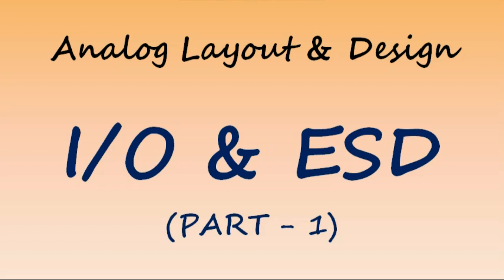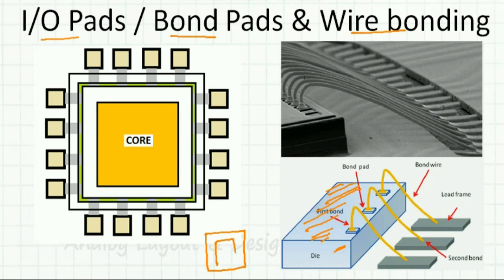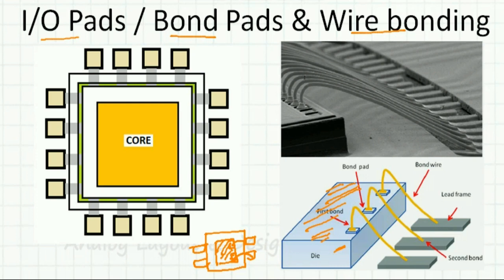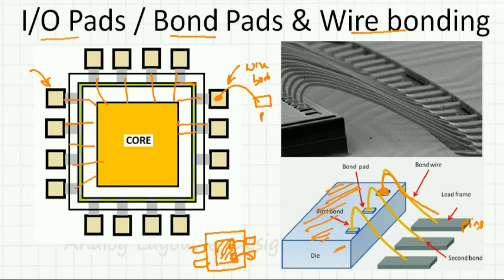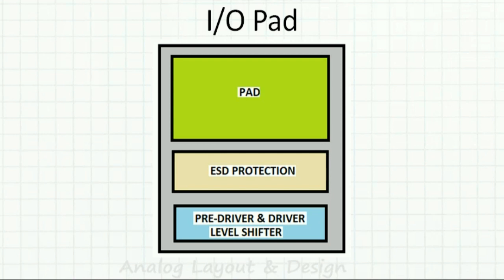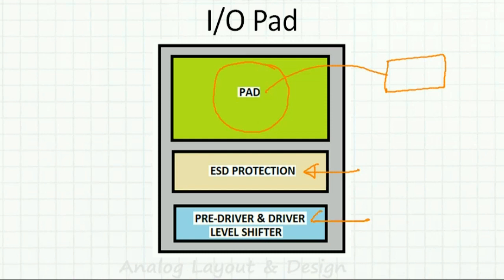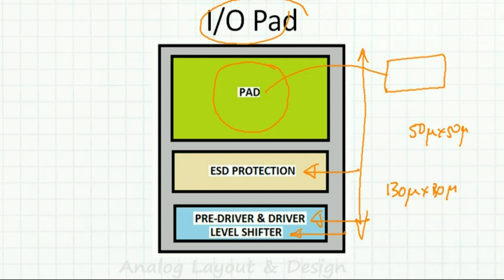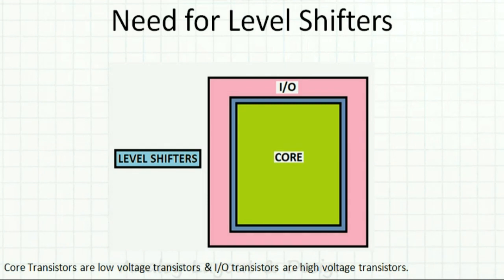ESD (Part - 1)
I/O ESD & LATCHUP go together. I will cover all these in multiple videos. This is part 1.